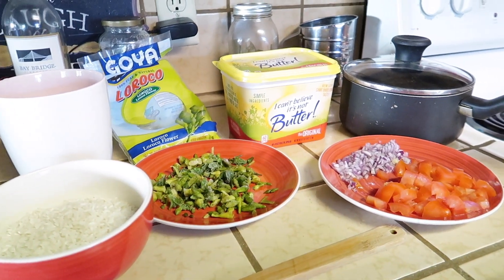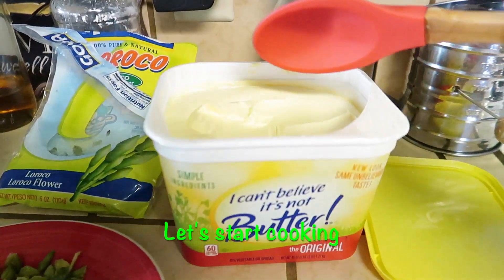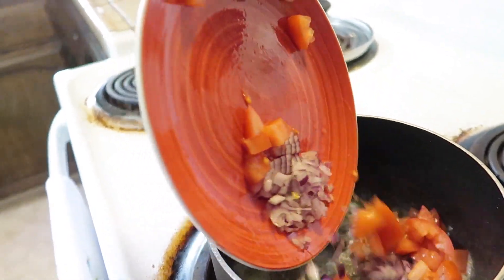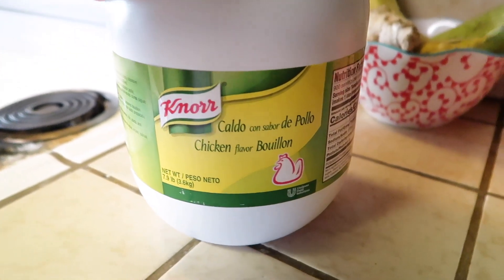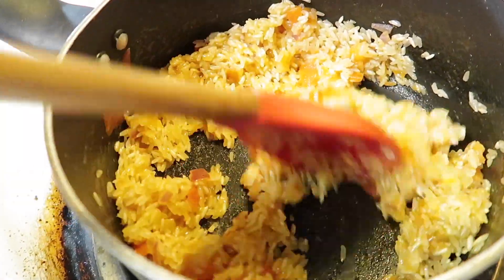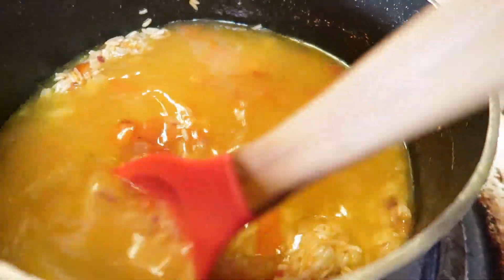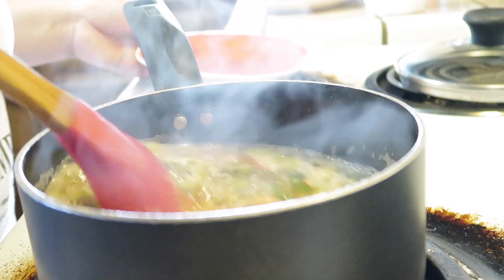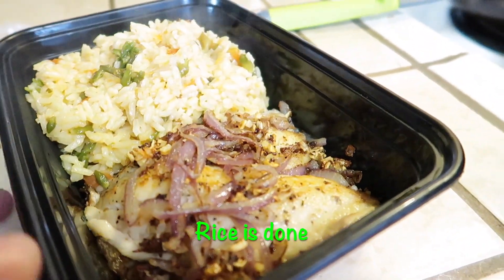My Easy 15- Min Rice Con Lorocos Recipe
hey every one welcome back to my channel todays video is a recipe  is the way i like to make my rice and iit's so delicious!!  i thought i go ahead and share it with you just incase you are wanting to try this recipe out if you enjoyed this video please smash that like and if you are new to my channel please hit that subscribed button and join our family and click that bell so you can get notified of when i come out with a new video.

Ingredients used:
butter {i don't measure it i eyeball it}
1 cup of rice
2 cups of water
1 diced tomato
diced of red onion { amount is up to your liking}
Chopped lorocos { amount is up to your liking}

{Mom Still Glamorous}
I share a little of everything from makeup to family Etc.